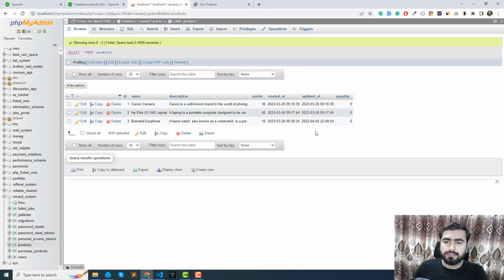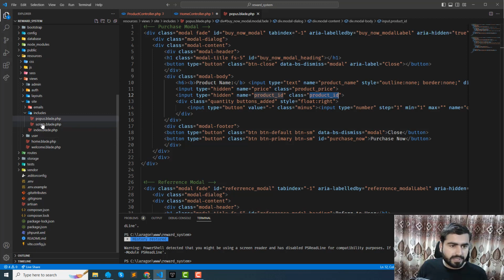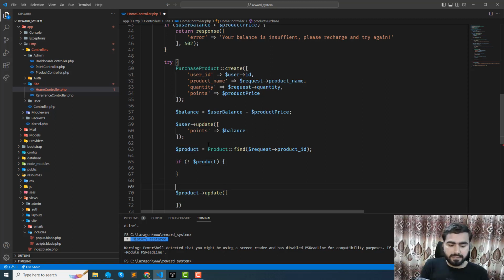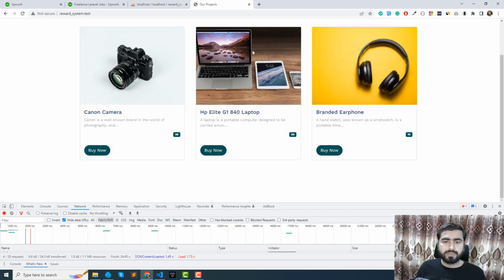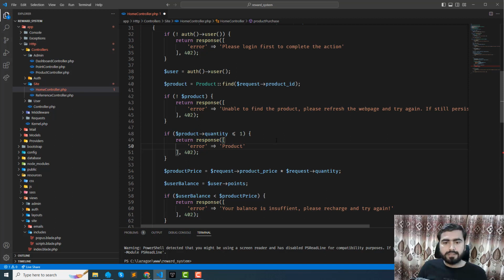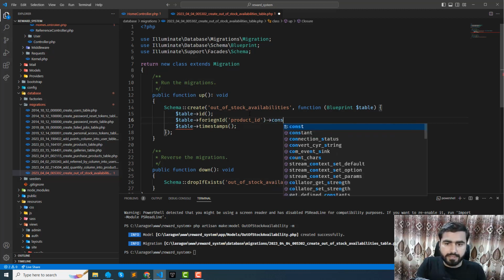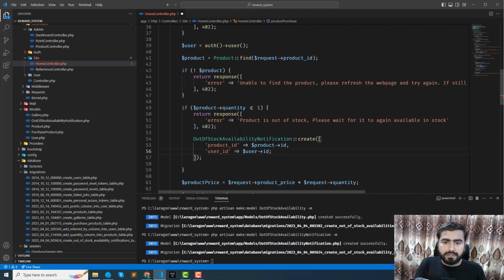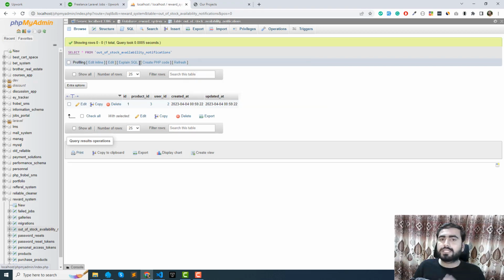#30 Track Out of Stock Products and Display message to User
Track Out of Stock Products and Display message to User